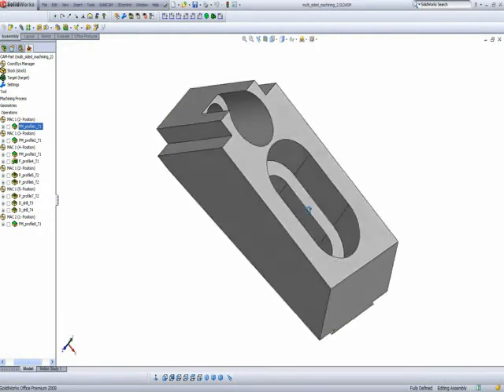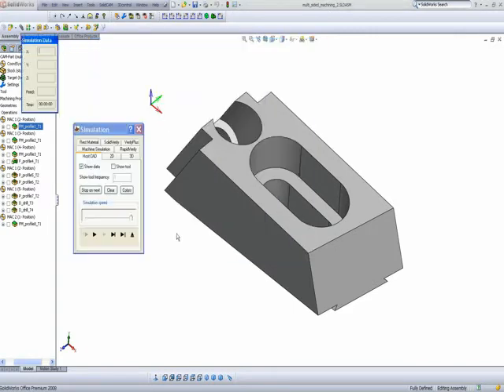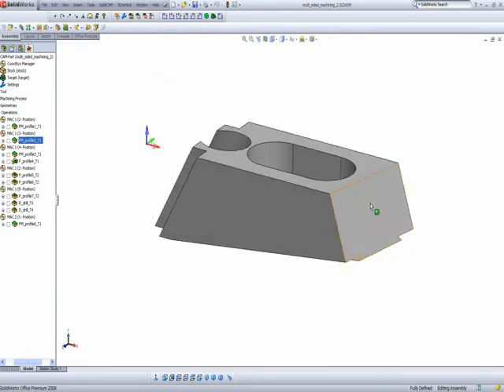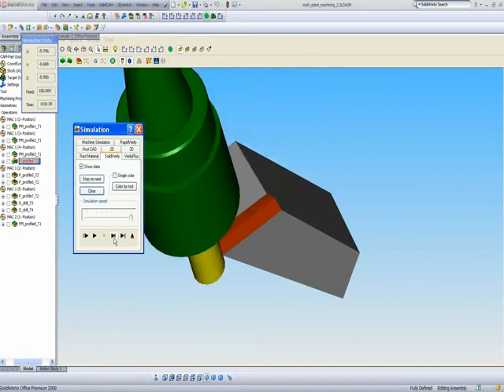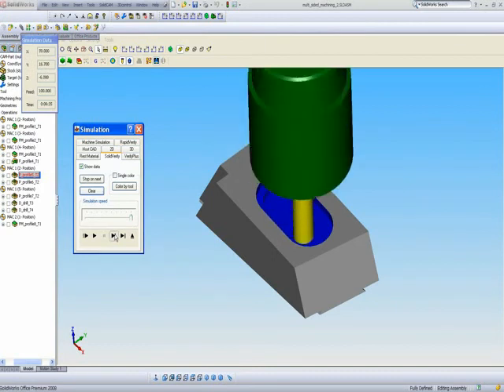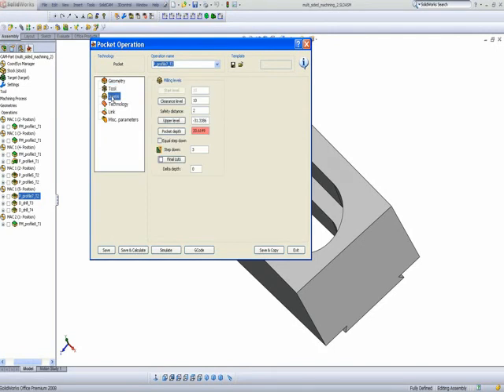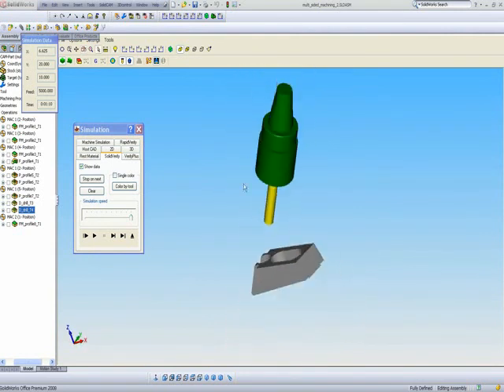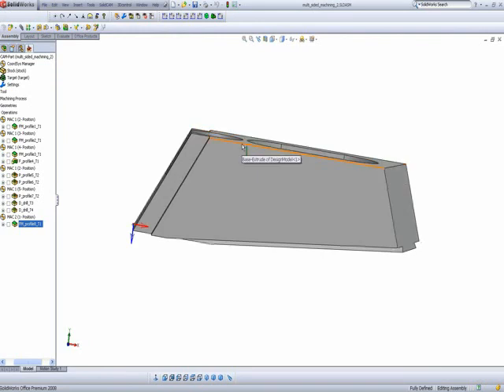SolidCAM Getting Started - Multi-Sided Machining Part 2.flv